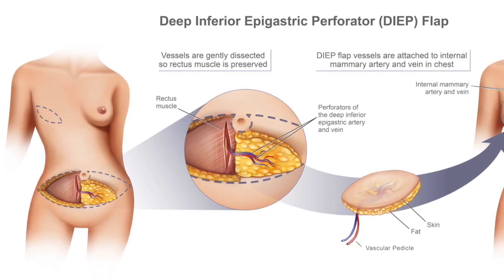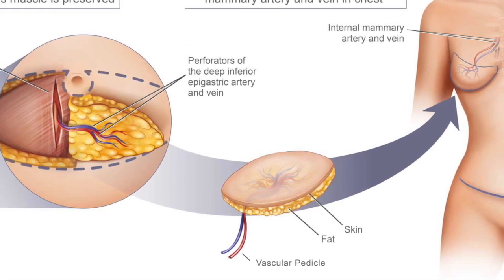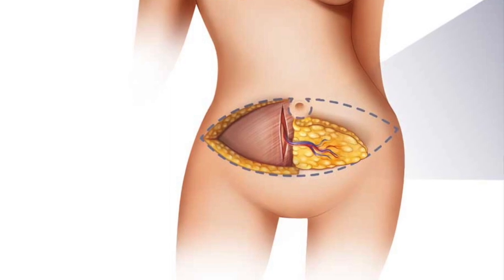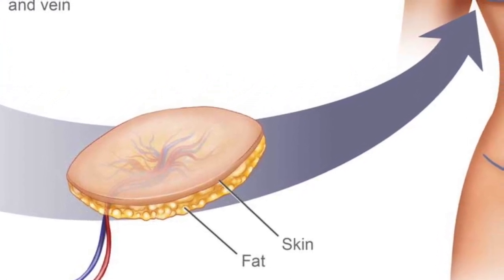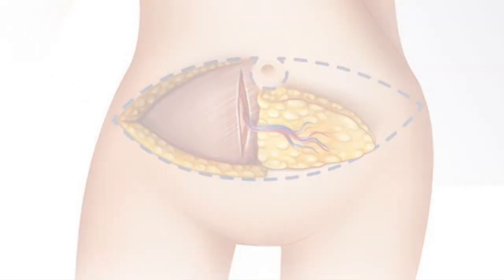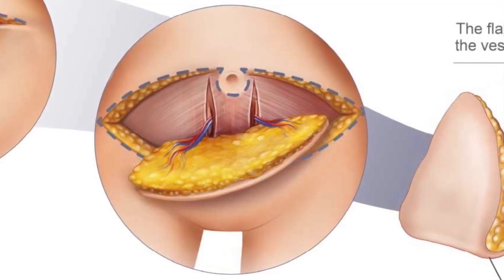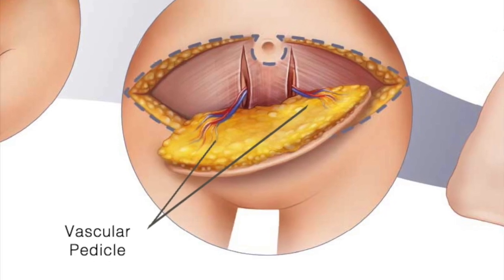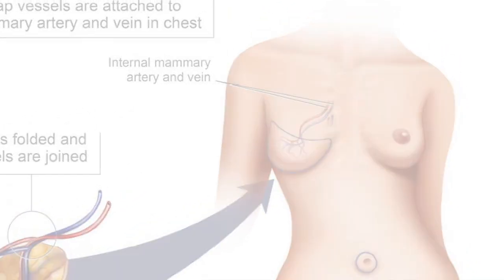DIEP Flap Breast Reconstruction - Guided Illustration - By Dr. Joshua L. Levine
- Our New Location: 57 West 57th Street, Suite 1603, New York, NY 10019

The DIEP Flap procedure truly revolutionized breast reconstruction surgery when it was introduced over 20 years ago. Up until that time, women’s best options for breast reconstruction involved the use of implants.

If women wanted to use their own body tissue (autologous reconstruction), they had to sacrifice a major muscle in their body. With the advent of the DIEP, which stands for deep inferior epigastric artery perforator flap, the patient could have a natural, normal looking and feeling breast reconstruction, using her own body tissue WITHOUT the sacrifice of a major muscle.